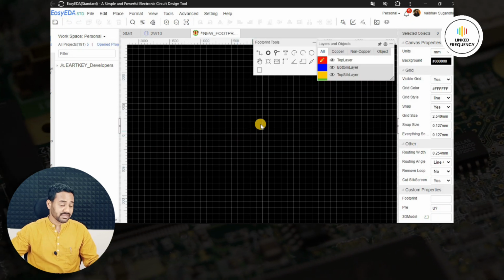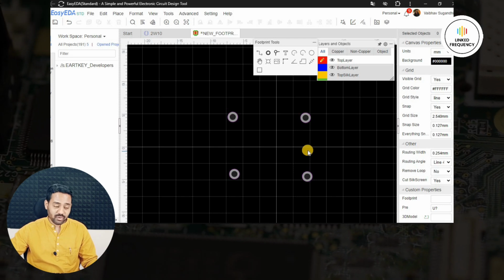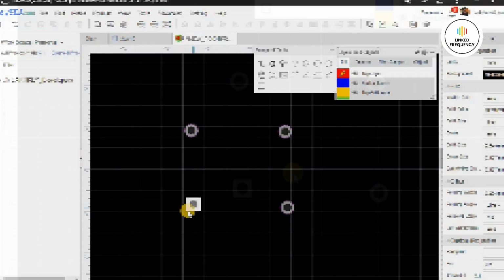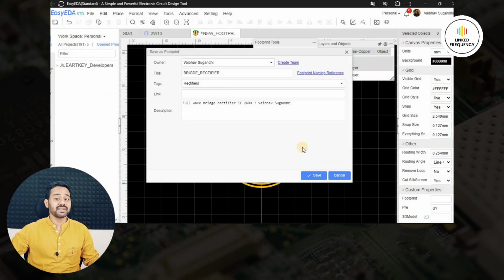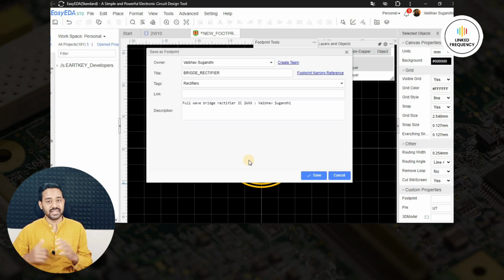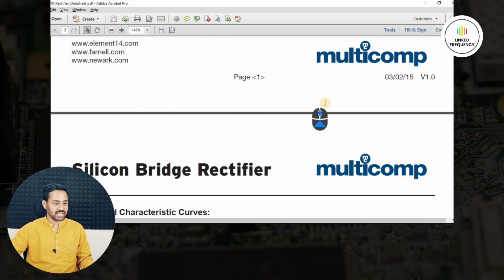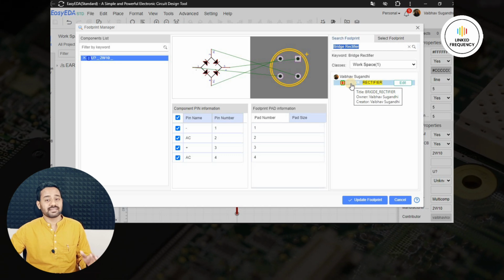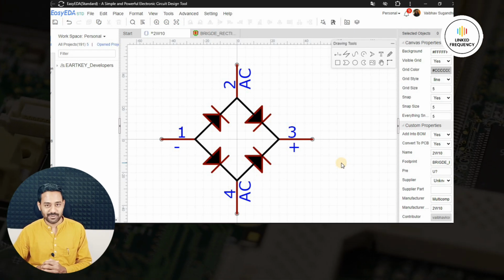Bridge rectifier symbol & footprint design using EasyEDA E06 | Er. Vaibhav Sugandhi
Full wave bridge rectifiers are the important part of linear voltage regulators based power supplies. There are several ways to design full wave bridge rectifiers using diodes, one among them is to use ready-to-use IC's. The 2W10 IC from multicomp is a easy to use, 2A max forward current and 100V max forward voltage full wave bridge rectifier.

In this video we can learn and understand how to design a schematic symbol and PCB footprint for 2W10 IC using EasyEDA.